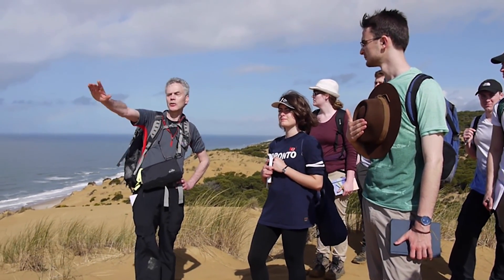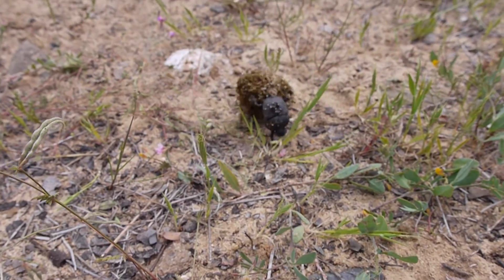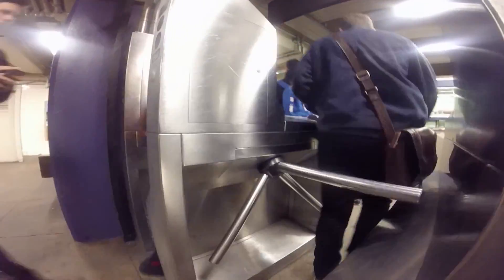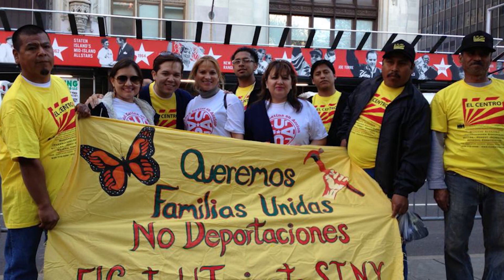Lancaster Environment Centre - Field Courses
Discover our exciting range of field courses available to undergraduate students